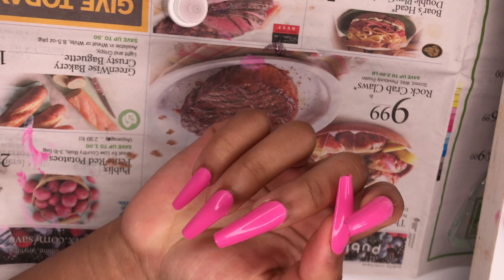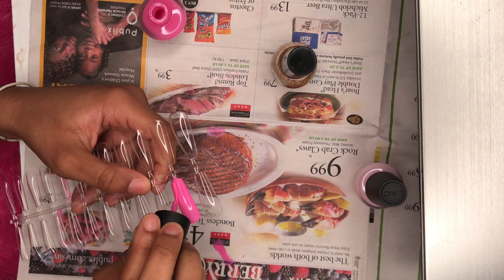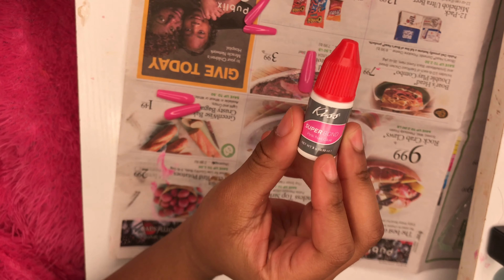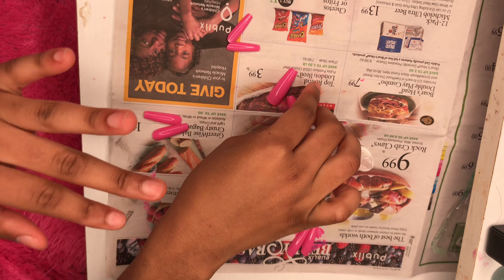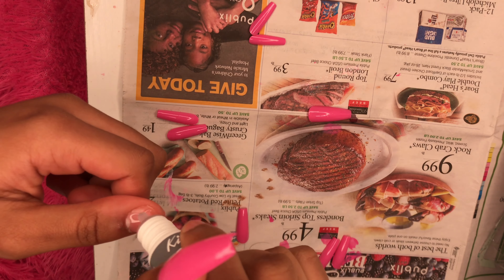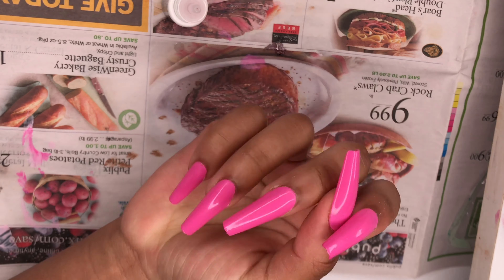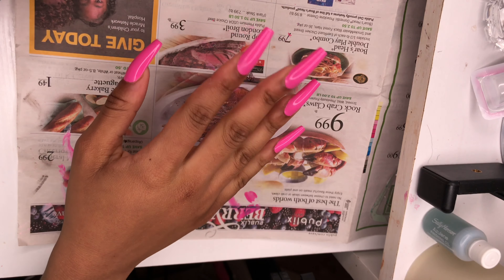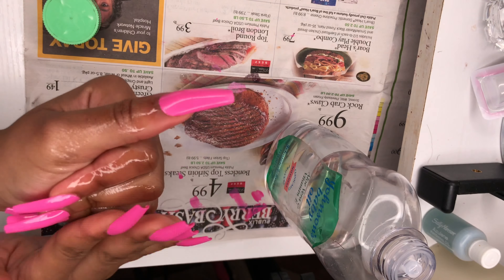CUSTOM PRESS ONS USING DOLLAR TREE POLISH (SHEIN NAILS)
Follow da gram bae @bhadbharbie.__